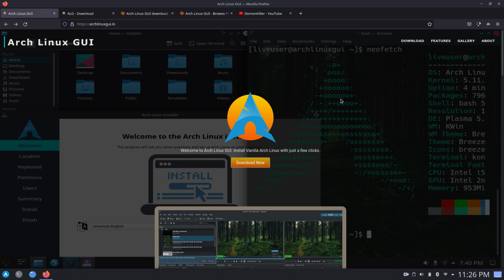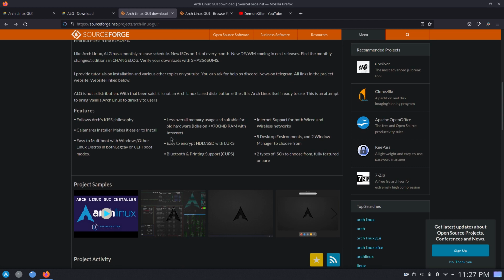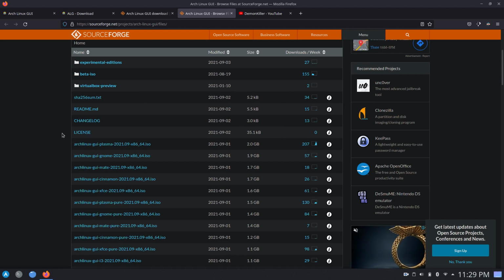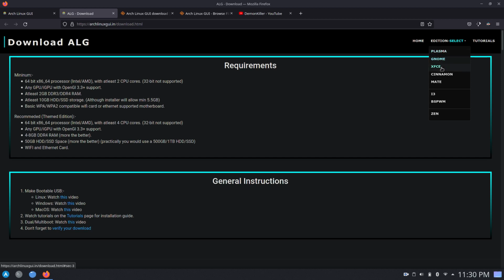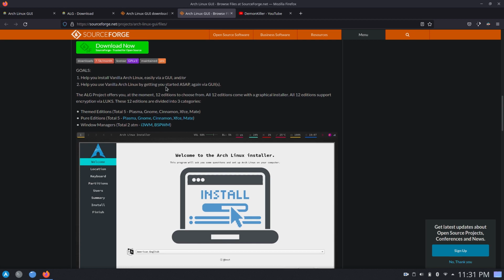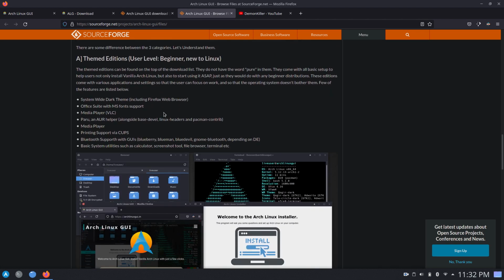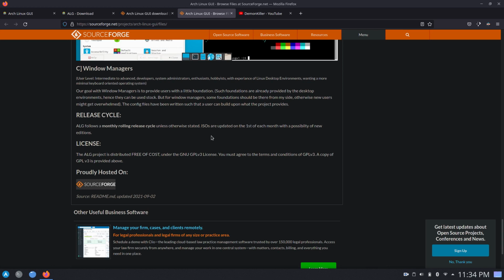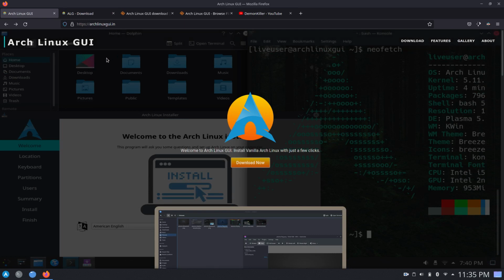What is Arch Linux GUI?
Answering Frequently Asked Questions regarding the Arch Linux GUI Installer.

Question Timeline:
00:00 | What is the Arch Linux GUI Project?
03:18 | Where to download from?
04:37 | Which edition is for me?
08:40 | Why WMs don't follow theme/pure scheme?
09:08 | What is the difference between theme/pure visually?
10:20 | How can I help as a user?

This video also is an update to the older one made 3 months ago.